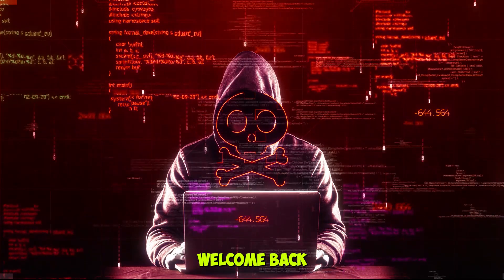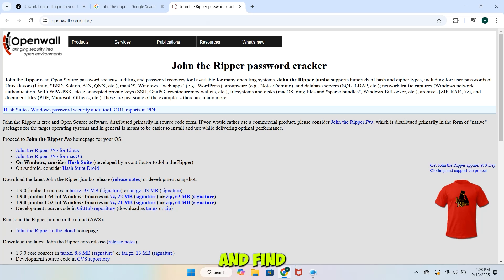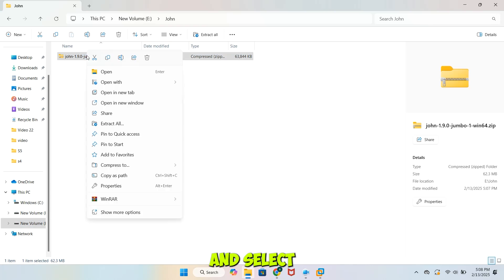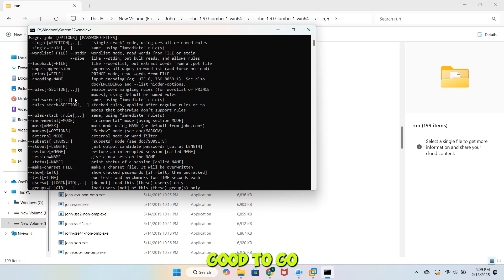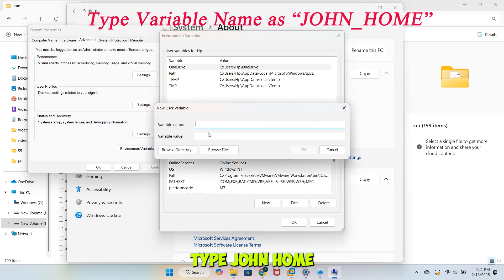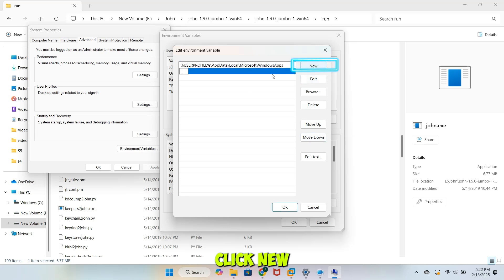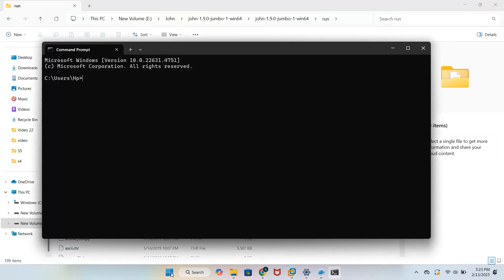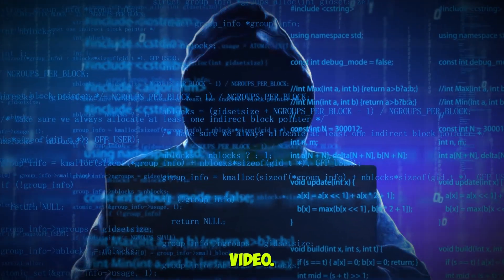Install John the Ripper on Windows | Powerful Password Cracking Tool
In this video, I will show you how to download and install John the Ripper, a powerful password cracking tool, on Windows. Whether you're a cybersecurity enthusiast, ethical hacker, or just curious about penetration testing, this step-by-step guide will help you set up John the Ripper easily.
🔹 Topics Covered in This Video:
✅ What is John the Ripper?
✅ How to Download John the Ripper for Windows
✅ How to Extract and Install the Tool
✅ How to Use John the Ripper for Basic Password Cracking
Chapters :
0:00 - Intro
0:22 - Download John the Ripper
0:54 - Run John the Ripper
01:41 - Configure John the Ripper for Cmd
03:27 - Conclusion & Ending

💡 Useful Commands & Tips: (List relevant commands if necessary)